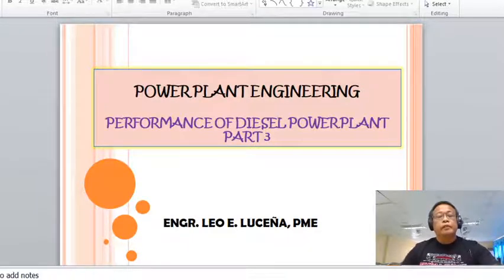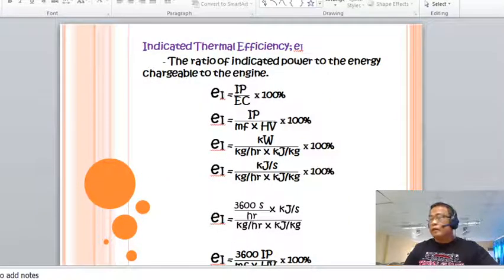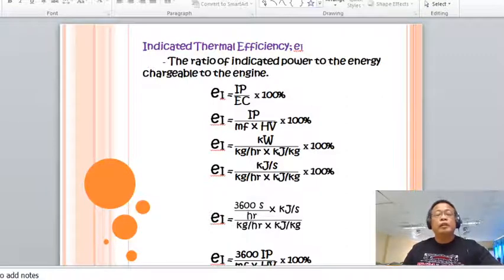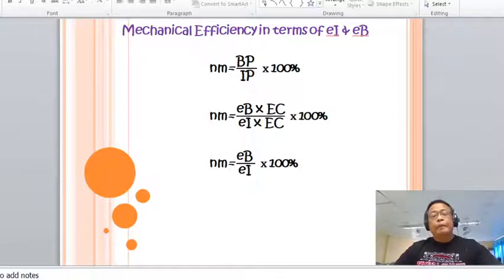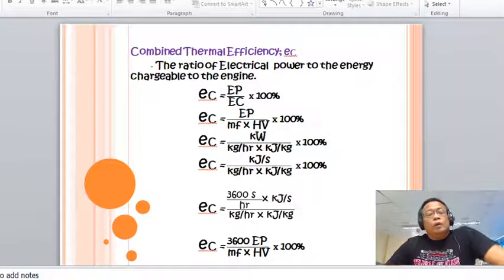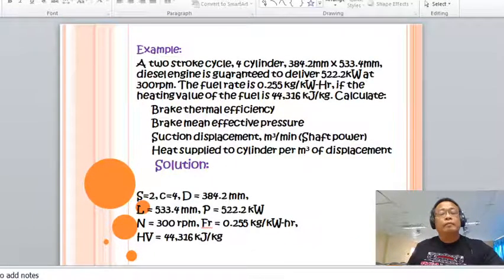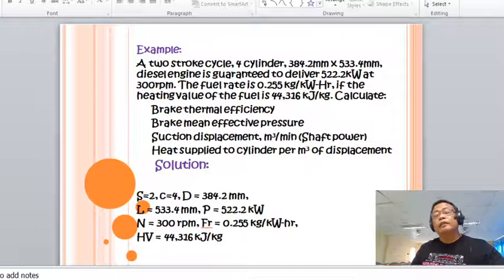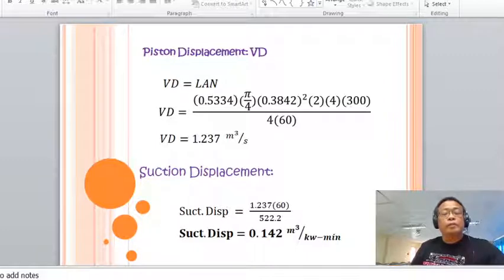Performance of Diesel Engine Part 3 (Power Plant Engineering)